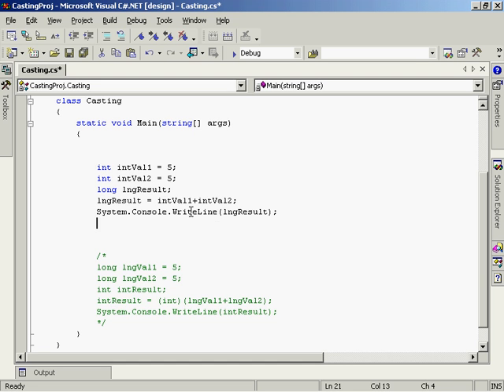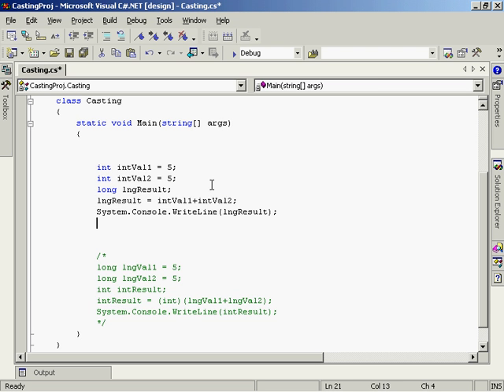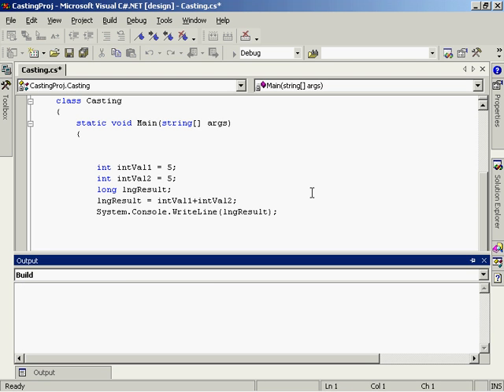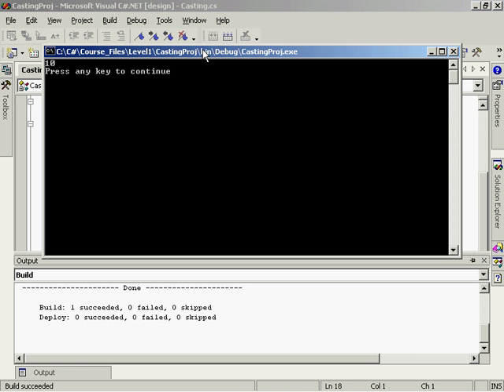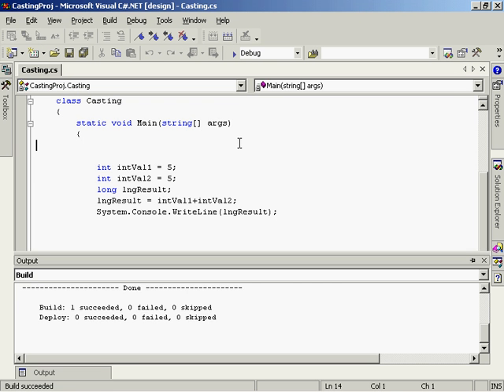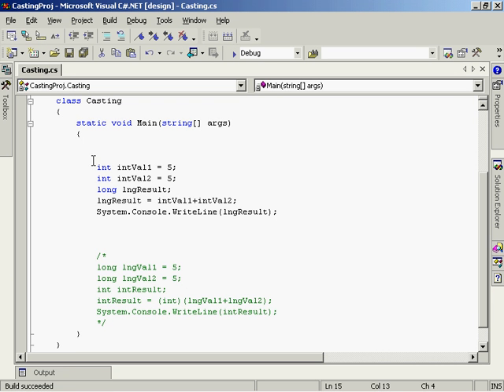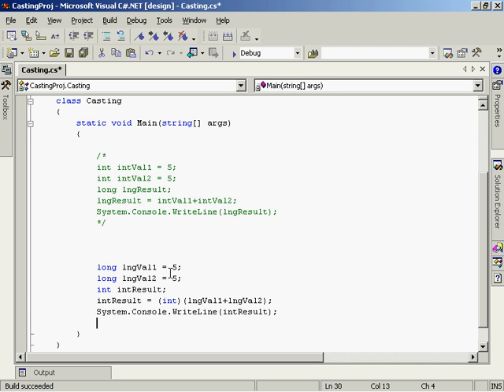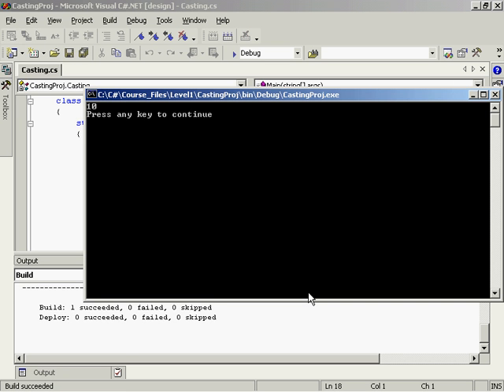c#L1 3 5 4